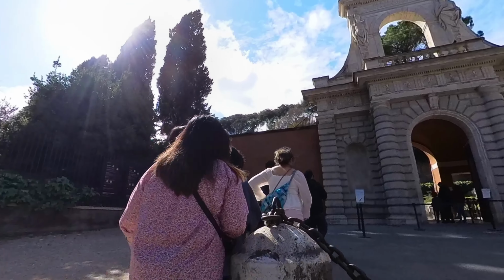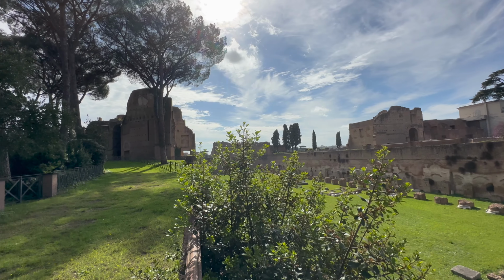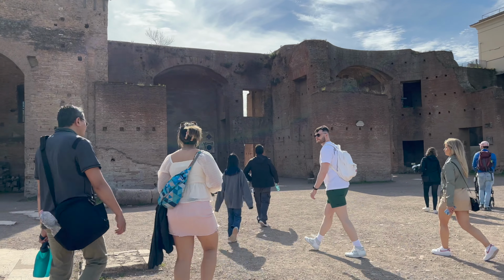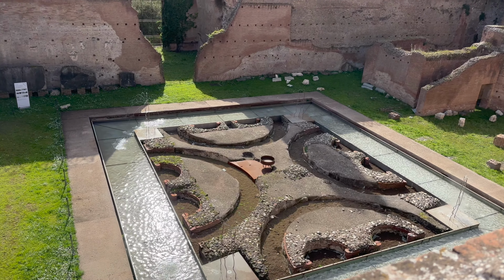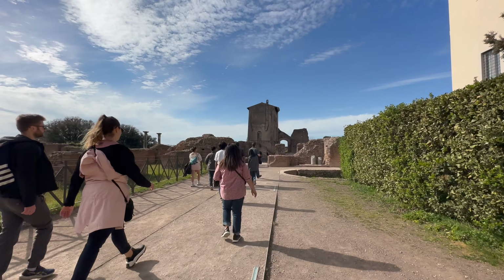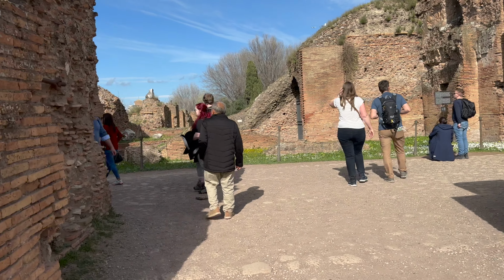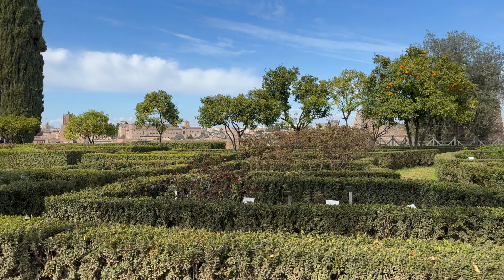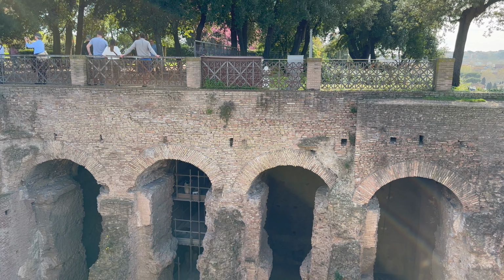Exploring of Rome's Palatine Hill: A Journey Through Ancient History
The Palatine Hill is one of the seven hills of Rome and is one of the most significant archaeological sites in the city. It's home to the ruins of several imperial palaces and ancient buildings, such as the House of Augustus, the Stadium of Domitian, and the Terrazza Belvedere.

When you arrive at the Palatine Hill, you'll need to purchase a ticket to enter the site. Once you've entered, you'll be able to explore the different ruins and structures on the hill at your own pace. The terrain is hilly, and there are several stairs and steep inclines, so it's essential to wear comfortable shoes.

As you explore the ruins, you'll be able to imagine what life was like in ancient Rome. You'll see the remains of luxurious palaces, intricate mosaics, and intricate frescoes that give you a glimpse into the opulence and grandeur of ancient Rome.

One of the highlights of touring the Palatine Hill is the view from the top. From the highest point of the hill, you'll have a panoramic view of the Colosseum, the Roman Forum, and the Circus Maximus. This vantage point provides a unique perspective on the ancient ruins and the modern city of Rome.

Overall, touring the Palatine Hill is a fascinating and educational experience that allows you to step back in time and explore the rich history of ancient Rome.